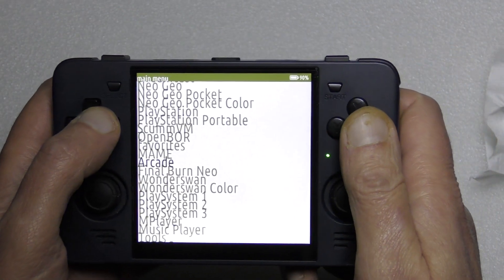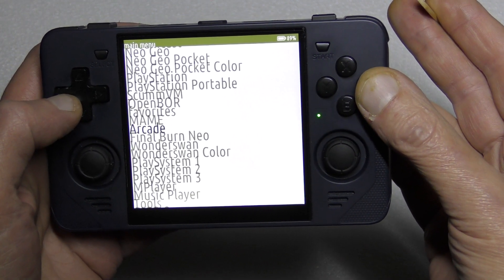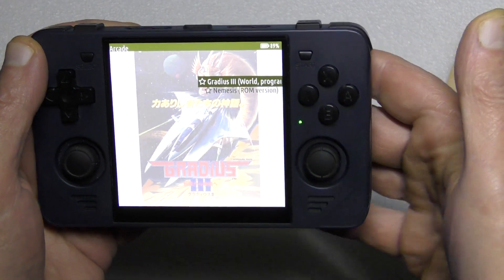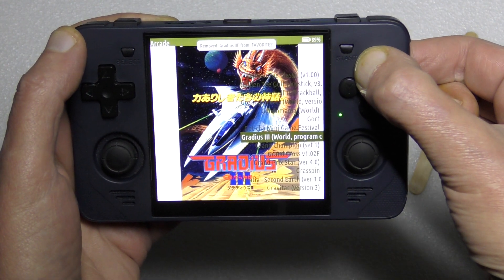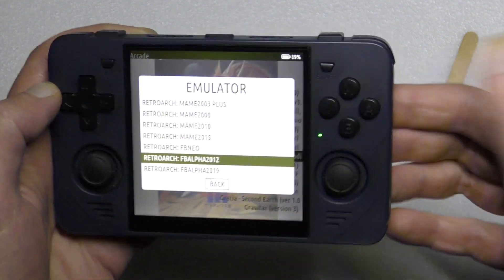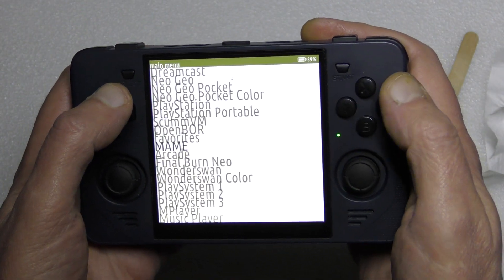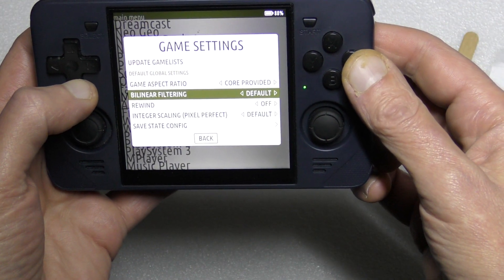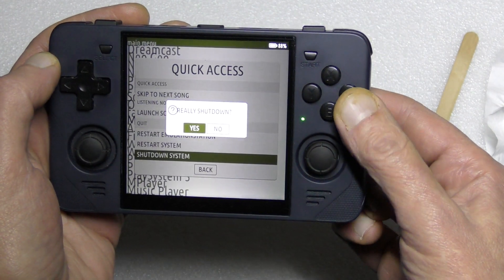How To Play Arcade/MAME/FBN Games Which Otherwise Won't Run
Brief guide to get arcade games running when they refuse to run/hang.
Pertains to Arcade, MAME, and Final Burn Neo.
[ more in-depth guide to similar for N64 to follow sometime.]